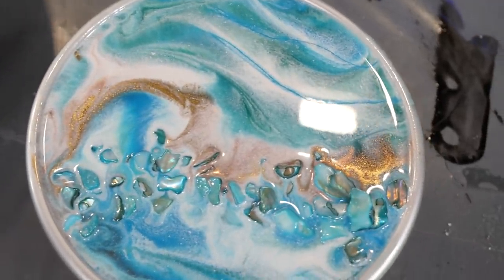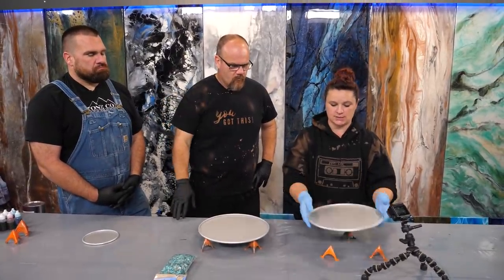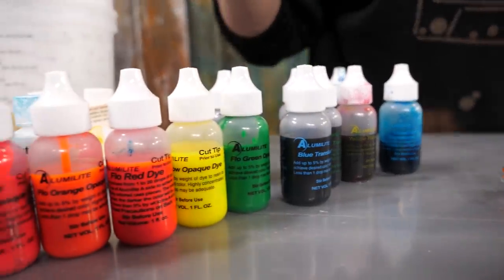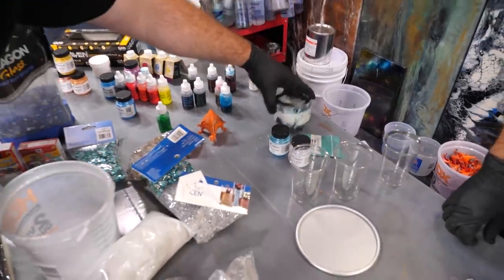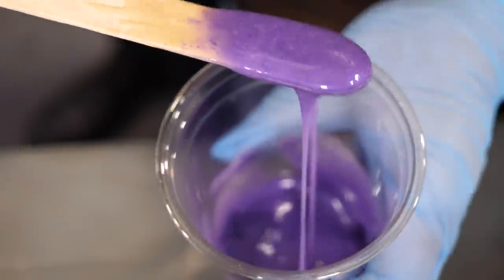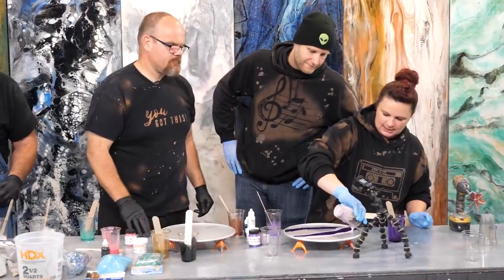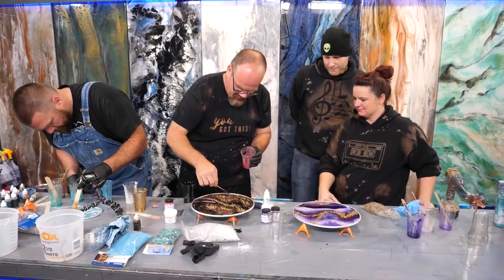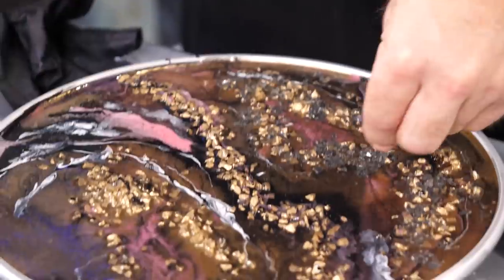DIY Epoxy Art with Mixed Media Girl | Stone Coat Countertops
This is where you can get a tray!

DIY Epoxy Art with Mixed Media Girl: Creating epoxy art out of Stone Coat Countertop Epoxy is easy.  In this video we collaborated with Mixed Media Girl and Johnnie Ferro and learned the tips and tricks to make expensive looking epoxy art at an affordable budget that anybody from home improvement professionals to DIYers can afford, all while creating a long lasting product to love for years to come.  All you need is Stone Coat Countertops Epoxy, Alumilite color additives, and an Alu-Rim. Find out why artisans, DIYers, professionals, and hobbyist's love our products, from the Stone Coat Countertop team, YOU GOT THIS!